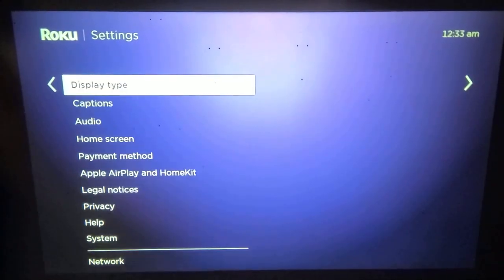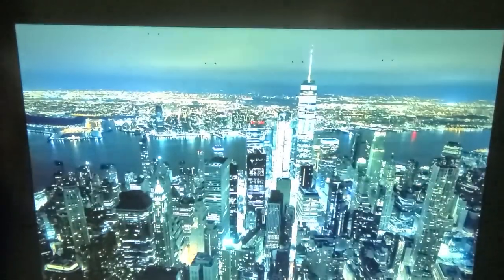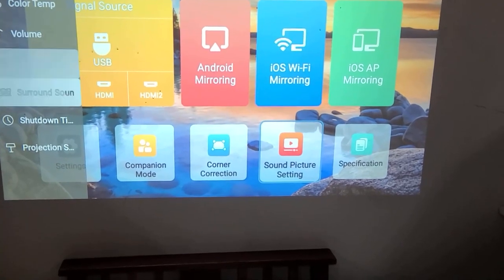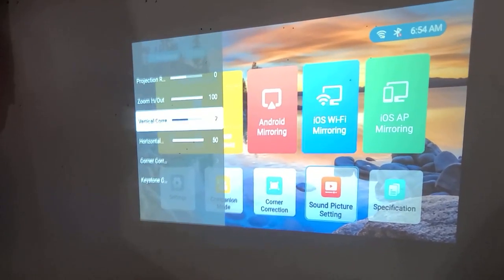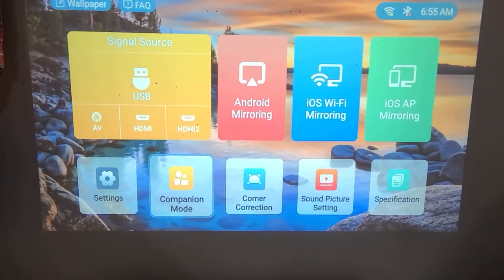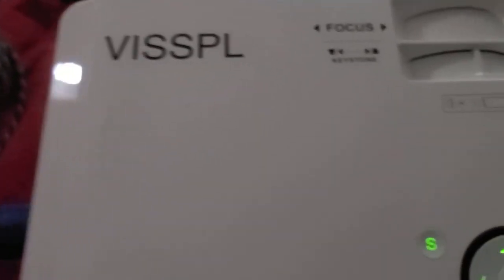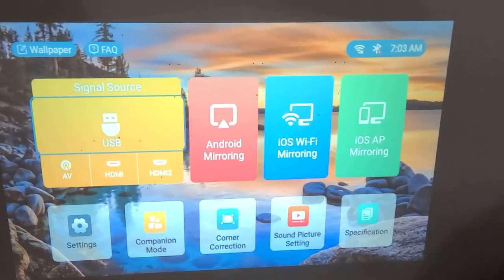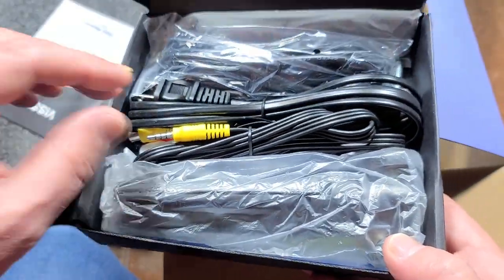Visspl v30 1080p, 480 ANSI Lumen Wifi LED Projector Review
This projector is reasonable for the price, it has enough lumens to be actually useful on smaller projection areas, it comes with a microfiber 100" screen. it has lots of adjustments for getting the image square and has dual band wifi support with bluetooth speaker connection capabilities. It has a 60Hz refresh rate.